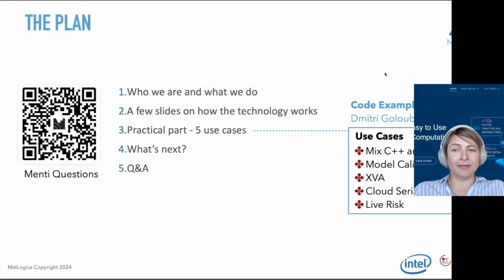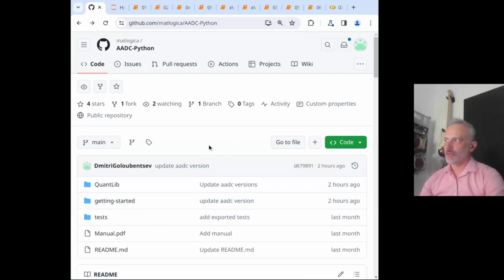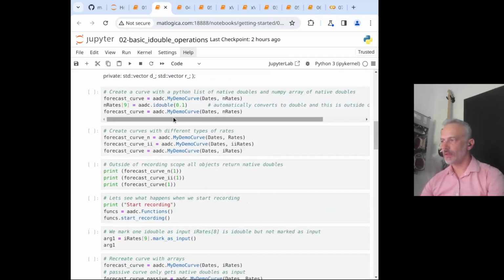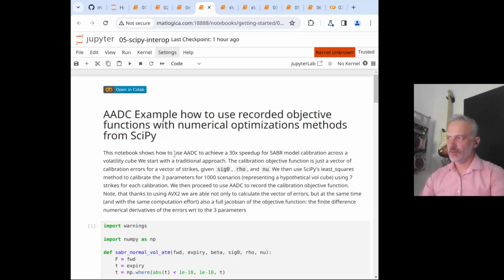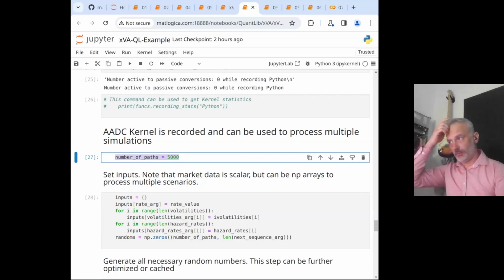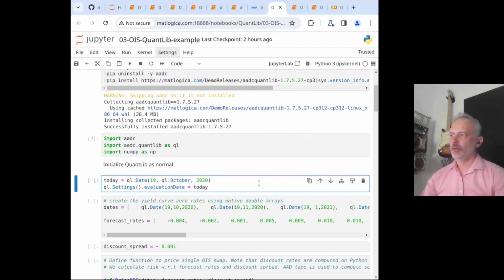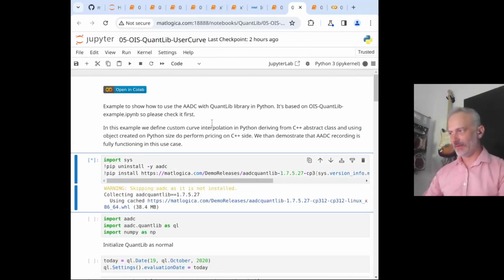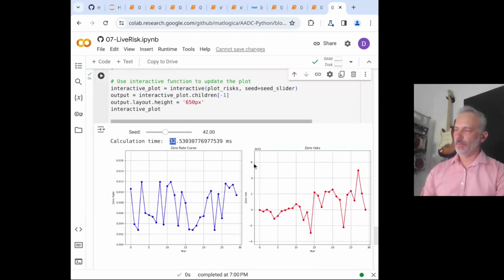Supercharge your Quant Models: Unlocking Python's Potential for Production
In this workshop, we will provide a practical solution to address the trade-off faced by quants: the ability to prototype in Python quickly and the need for high-performing models. We will demonstrate an easy-to-use framework combining Python flexibility with AAD (Automatic Adjoint Differentiation) and "bare metal" performance, speeding up models by a thousandfold. Our solution is define-by-run, meaning no usual @jit decorators, special C-like syntax, or heavy restrictions on function bodies. You also get to keep any existing object-oriented code, including QuantLib - we made it as plug-and-play as it gets! We will focus on several use cases, including model calibration and curve bootstrapping, and cover the XVA with a focus on live risk. Additionally, we will demonstrate how such workloads can be serialised for cloud execution, seamlessly achieving performance at scale.

MatLogica specializes in software solutions that allow to accelerate Monte-Carlo Simulations using highly parallel vectorized software and automatic adjoint differentiation. At the moment we are developing a breakthrough C++ tool for AAD. Our unique approach allowed us to obtain impressive benchmarks compared to other well known AAD tools. If you are interested in getting the best performance from your existing or new C++ library, we can offer quick proof-of-concept projects to gage the possible benefits our tool can bring to you.

MatLogica brings together a broad range of specialists: from quantitative analysts and computer science engineers to academic researchers. The company was organized around an invention which forms the kernel of the new Adjoint Differentiation Tool.

We specialize in parallel computations in a wide range of areas including XVA, MVA, Monte-Carlo Simulations, Derivative pricing and Risk, Large Portfolio simulations, Model calibrations such as Heston SV and LMM, among others.